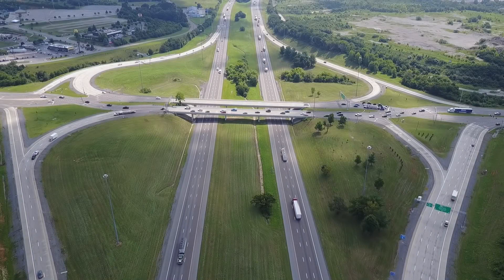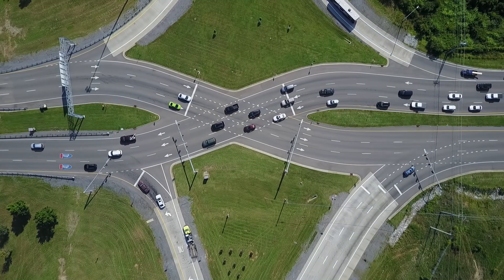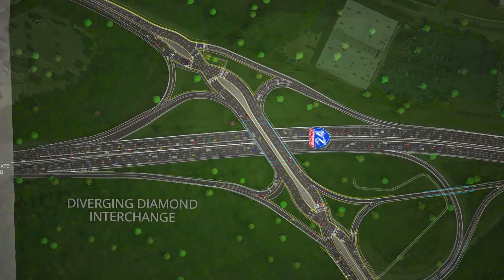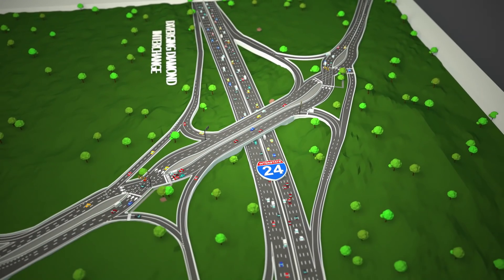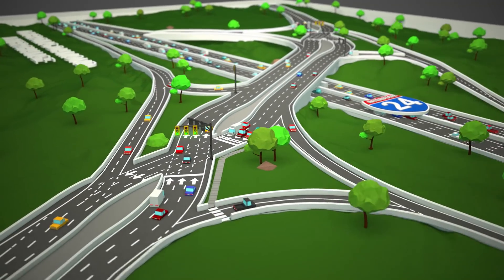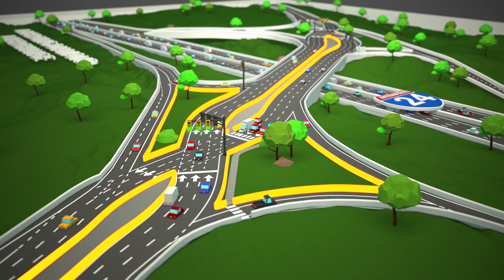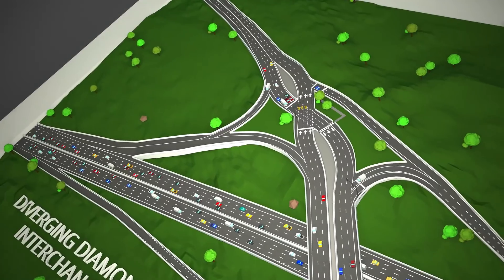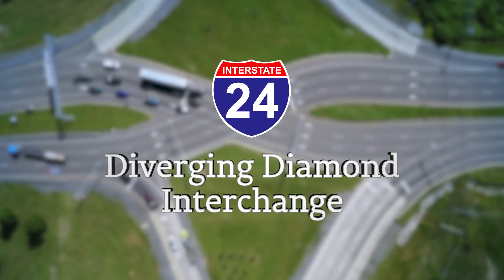I-24 Diverging Diamond Interchange (DDI)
TDOT plans to modify the Interstate 24 / Hickory Hollow Parkway interchange (Exit 60) in Davidson County into a Diverging Diamond Interchange, or DDI. The unique crisscross design allows two directions of traffic to temporarily cross to opposite sides of the roadway in order to travel across the overpass, and then cross back and resume the original travel pattern. The DDI uses concrete dividers, stop bars, traffic signals, and extensive signage to guide motorists through the interchange.